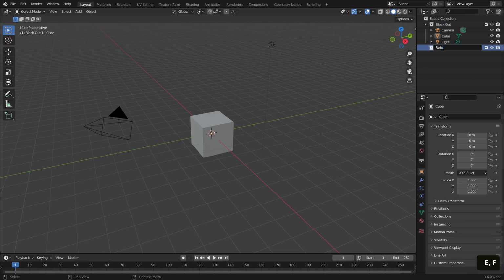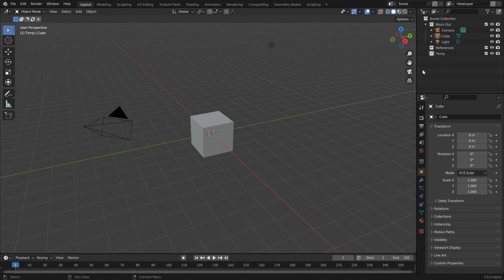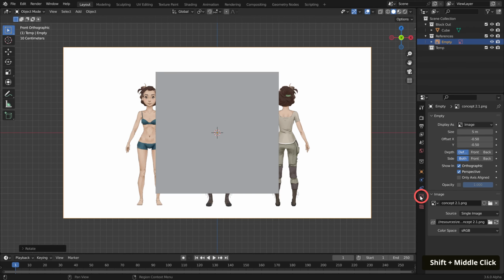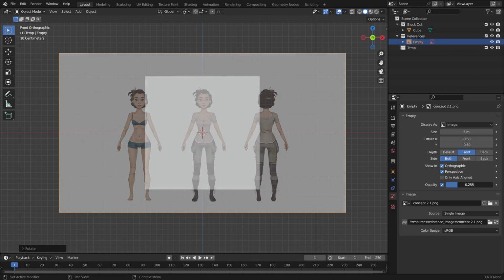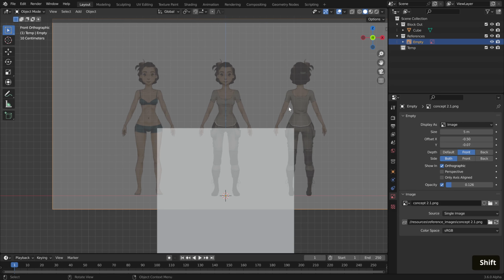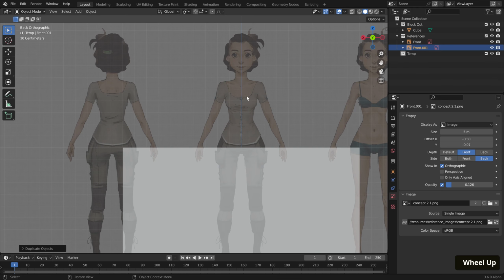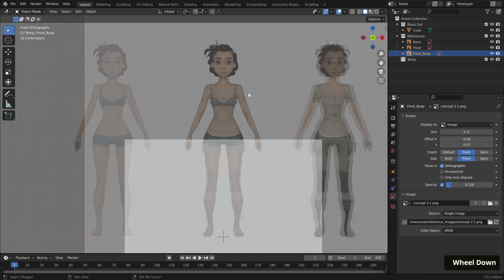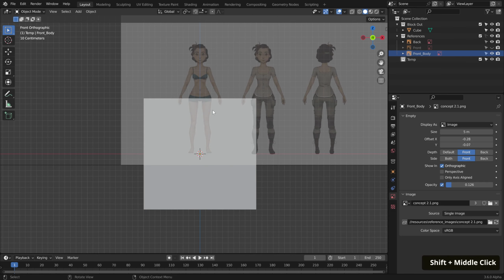03 03 scene setup